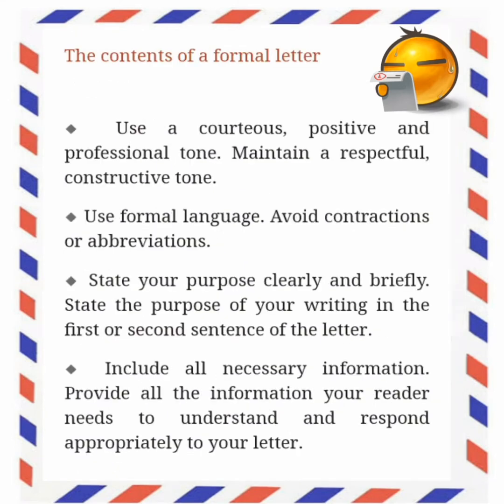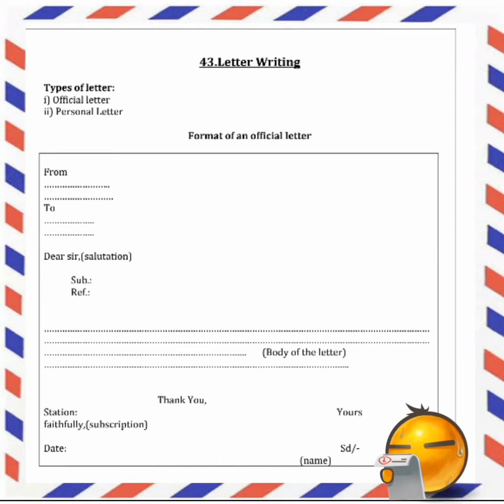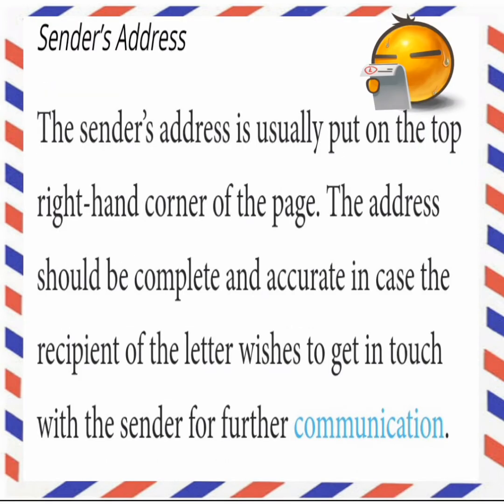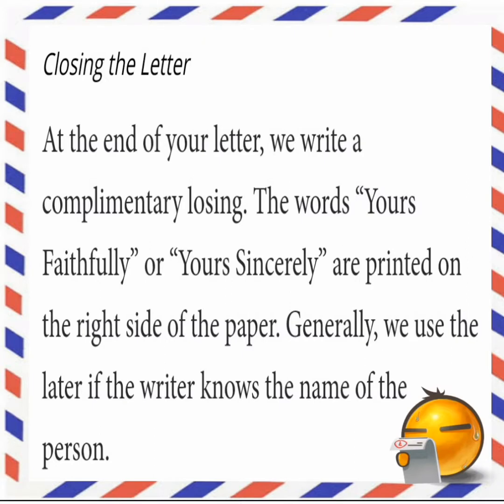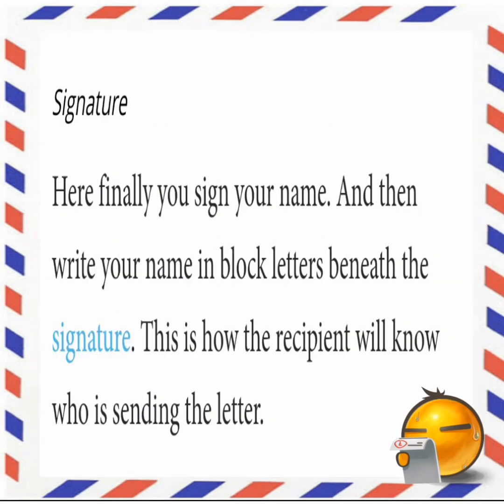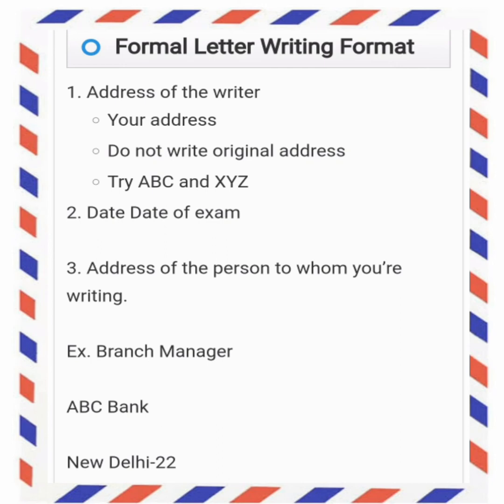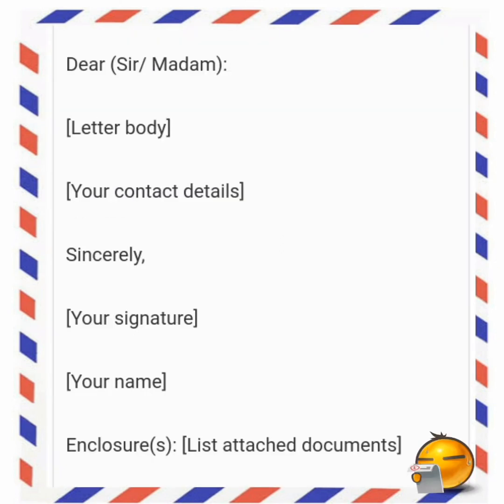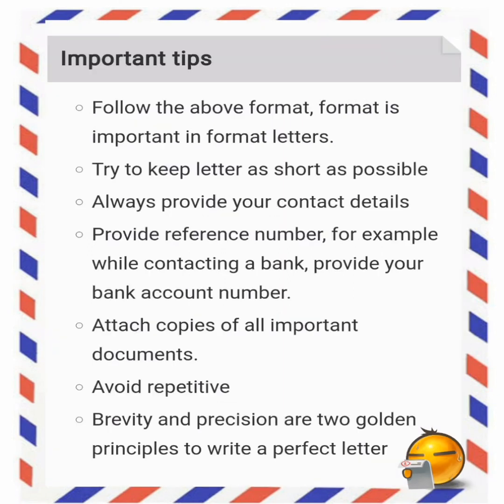LETTER WRITING FORMAL LETTERS How to write a formal letter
Creative writing skill- samples